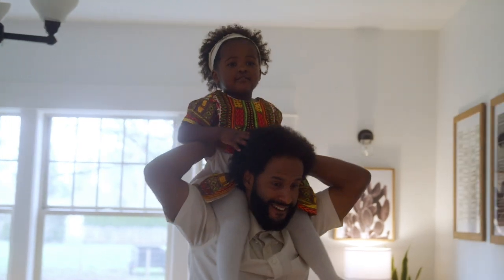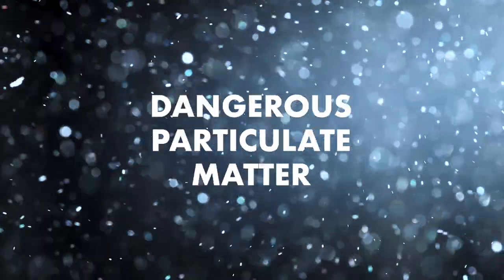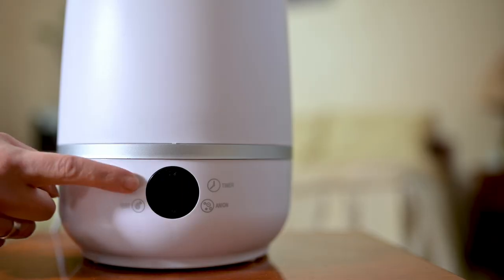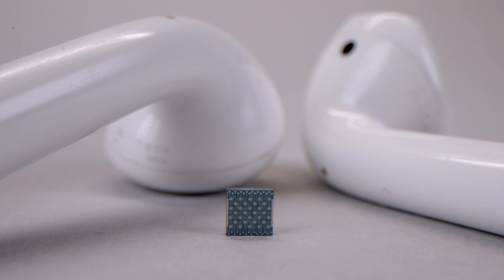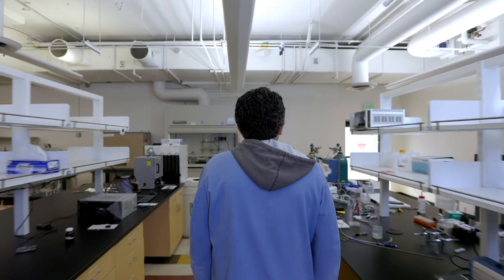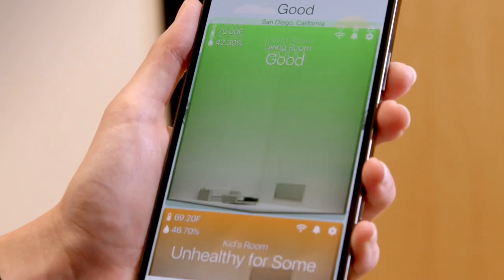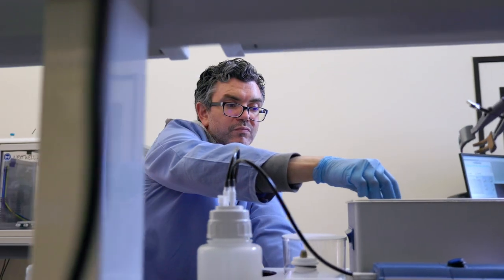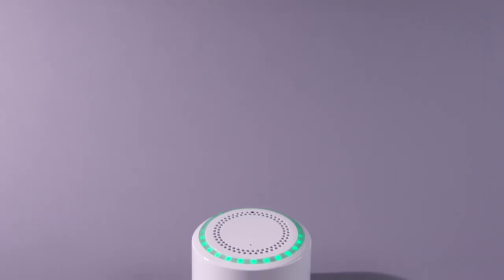AerHome by AerNos